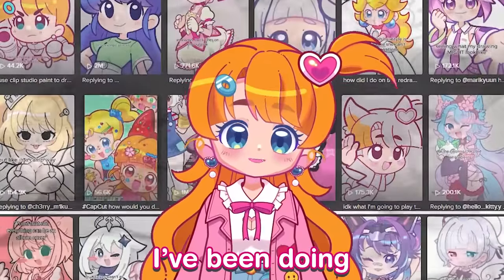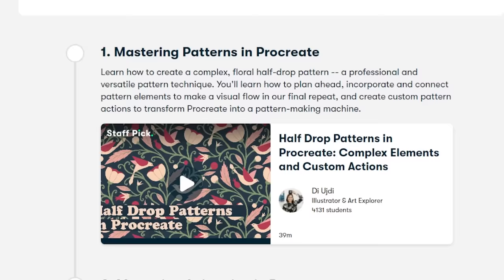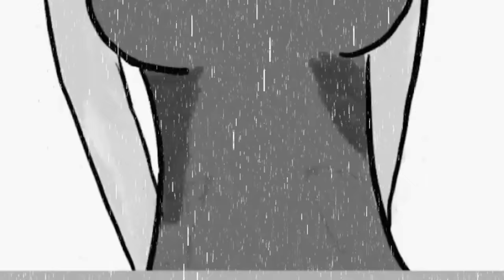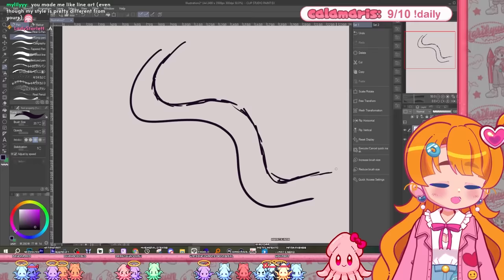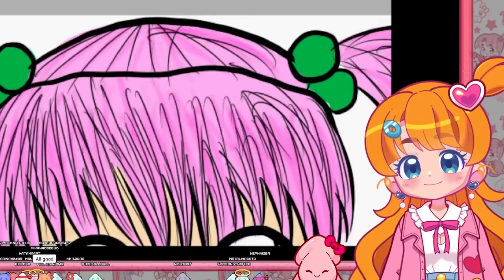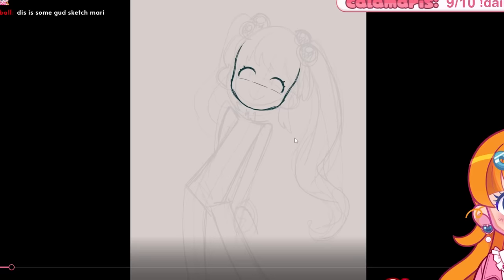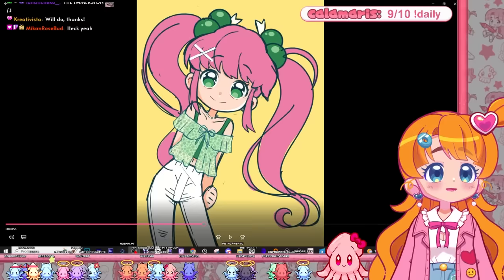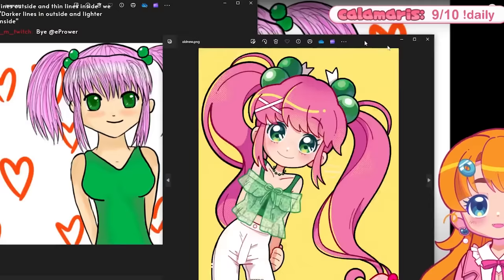I Redrew a 13 YEAR OLD Illustration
CREDITS:
Editing: Me!!

Super Smash Bros. Ultimate - Battle! Torna
Katamari Damacy REROLL - Shop Demo
Animal Crossing: New Leaf - Tortimer Island Tour
Ring Fit Adventure - Fit Battle
Yakuza 0 - Try to have some fun for me!!
A Hat in Time (Unreleased OST) - Bubblegum
Super Smash Bros. Ultimate - Bubblegum KK
Pokémon Diamond and Pearl - Solaceon Town (Day)

TIMESTAMPS:
00:00 Intro
00:18 Sponsor
01:27 Old Art Reaction
02:37 Old Art Analysis
05:19 New Art Reveal + Analysis
08:03 Final Thoughts

FANART:
If you'd like a chance to be featured, please upload your fanart to the Fanart channel on my Discord server: